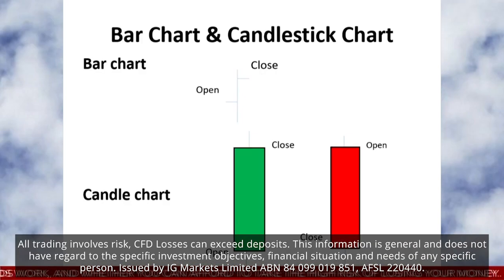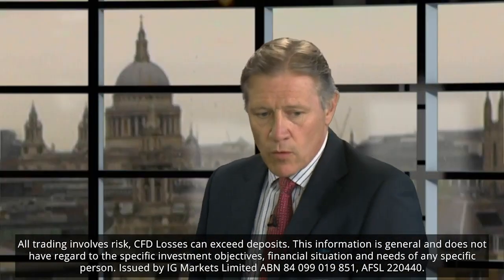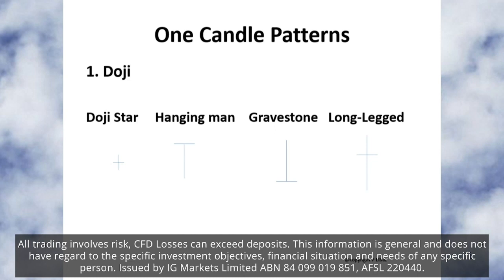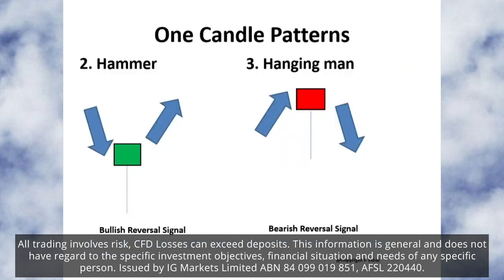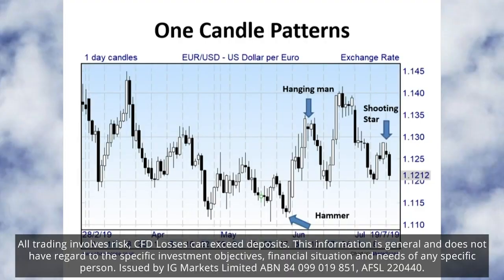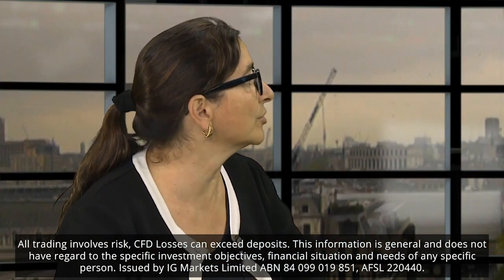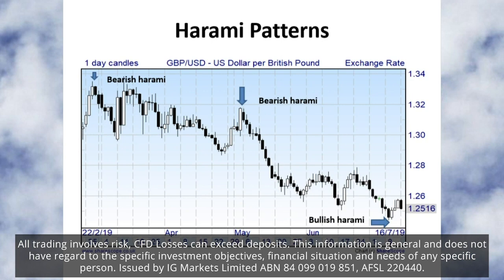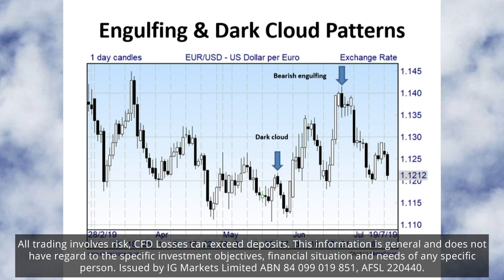How to trade the markets using candlestick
Candlestick patterns are used to predict the future direction of price movement. Discover 16 of the most common candlestick patterns and how you can use them to identify trading opportunities.